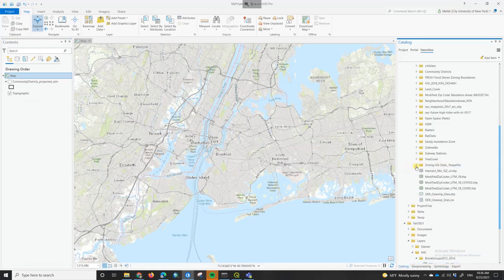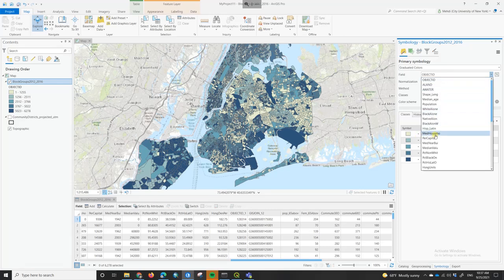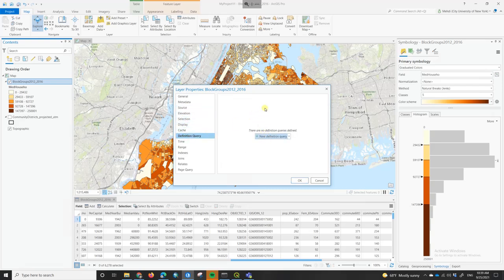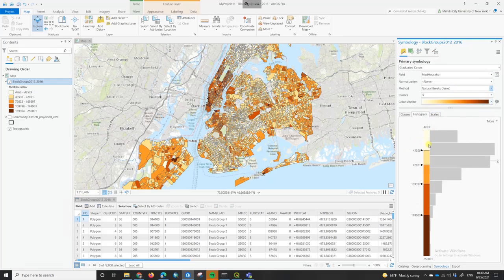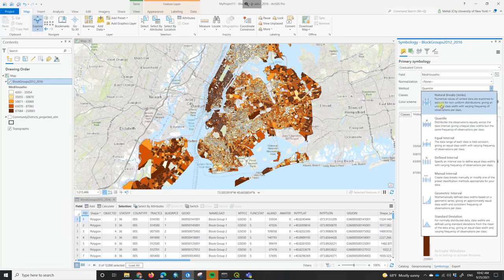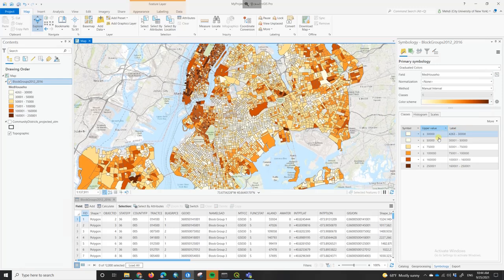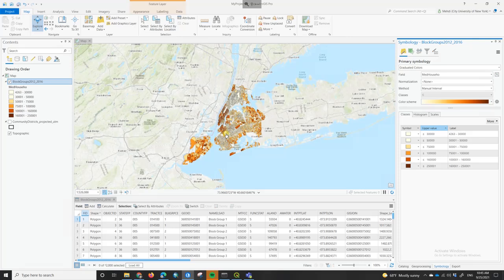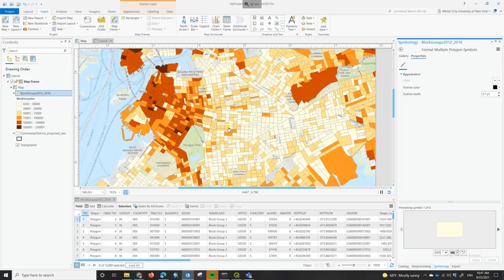ArcGIS Pro: Map Classification Using Quantities